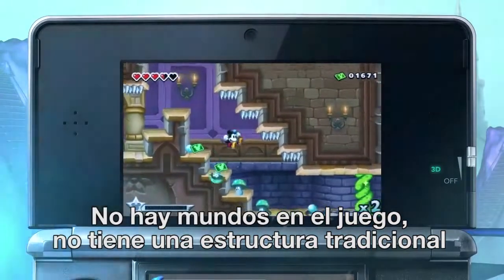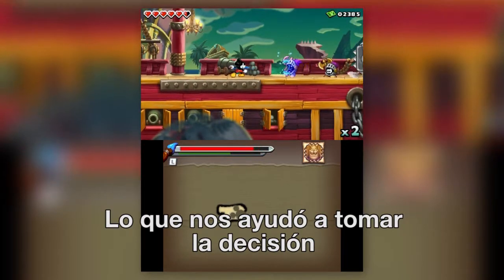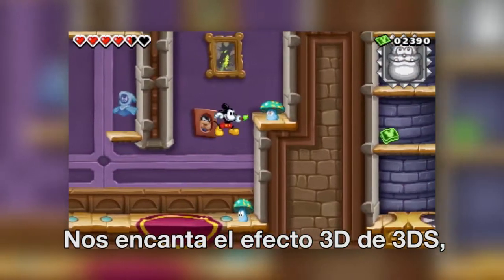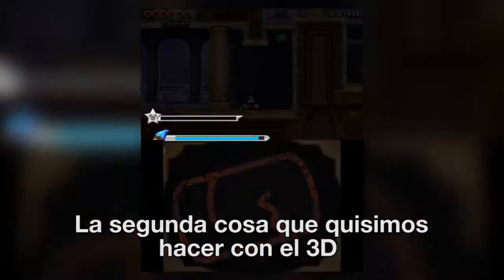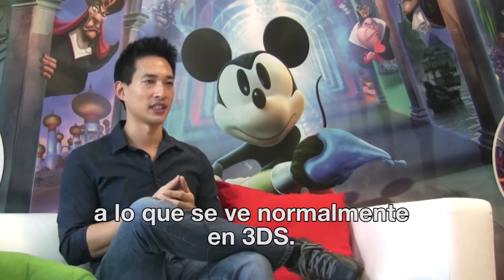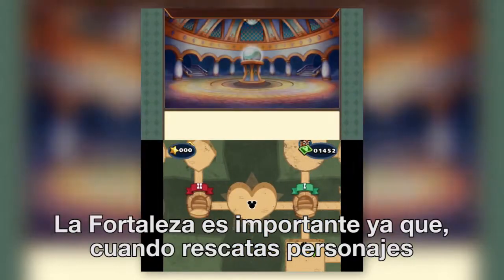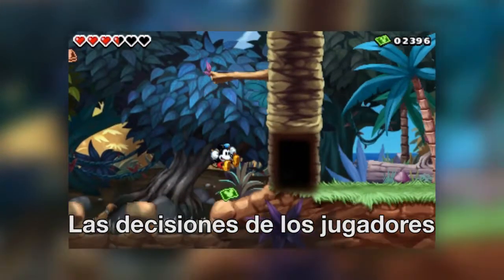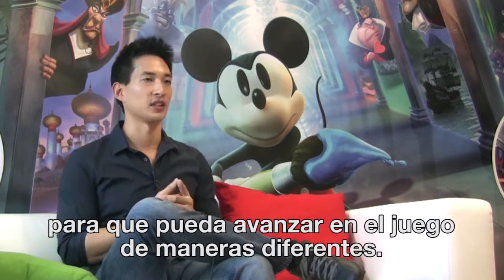Epic Mickey: Power of Illusion, Vídeo Entrevista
Entrevistamos a Peter Ong, responsable creativo de Epic Mickey: Power of Illusion, el nuevo título de Disney para Nintendo 3DS.